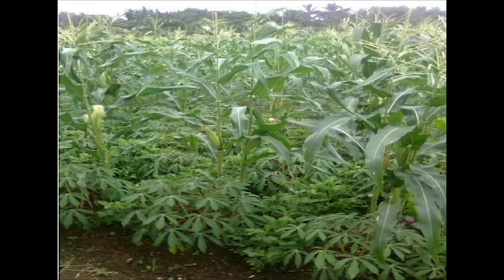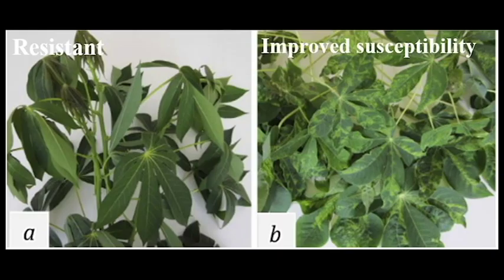PPEM 405: Cassava Mosaic Virus